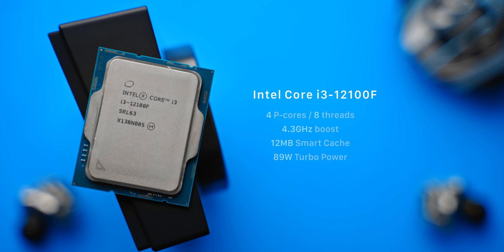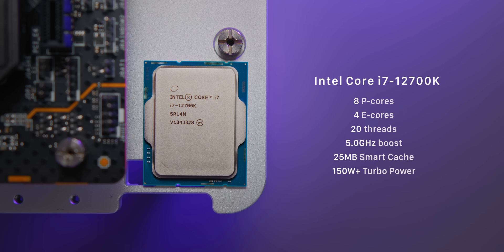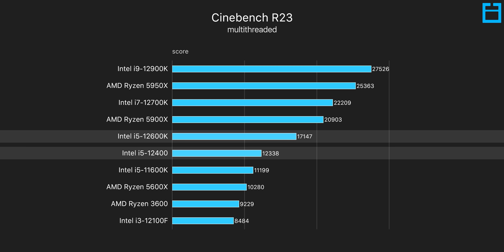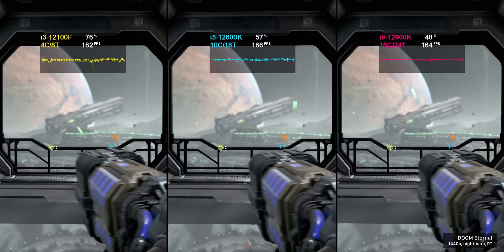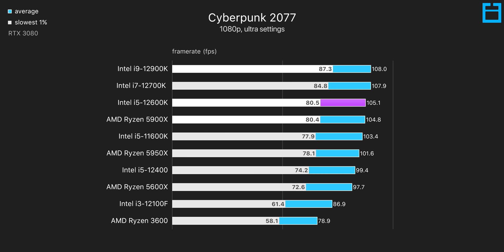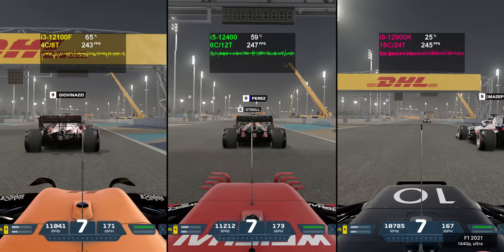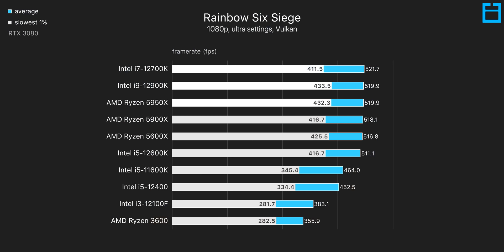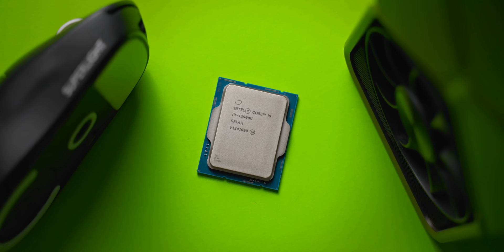Gaming Performance: i3 vs i5, i7, i9 Intel 12th-gen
Intel i3-12100F
Intel i5-12400
Intel i5-12600K
Intel i7-12700K
Intel i9-12900K

Now that Intel's 12th-gen lineup is complete, let's see what the best option for gaming really is!